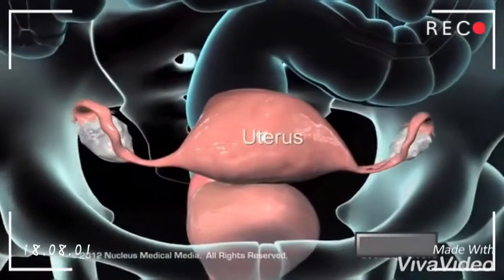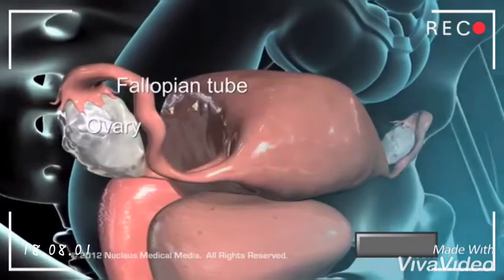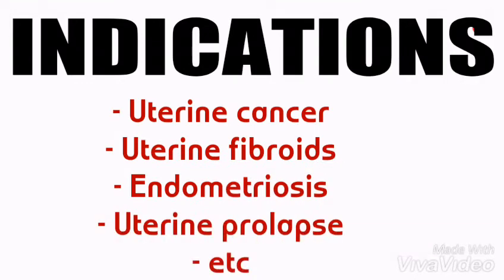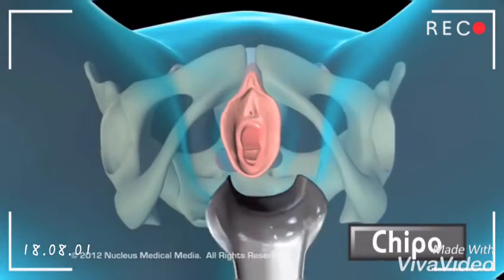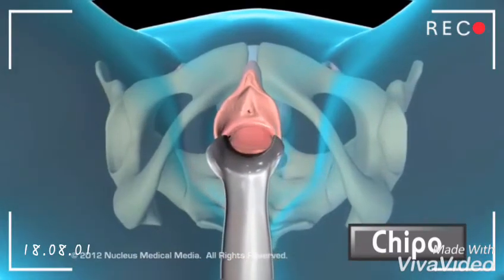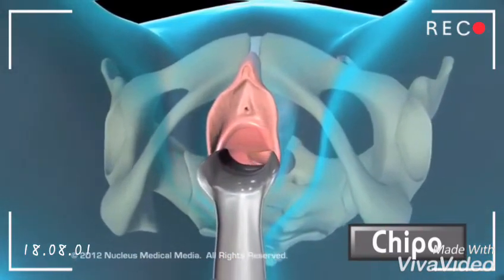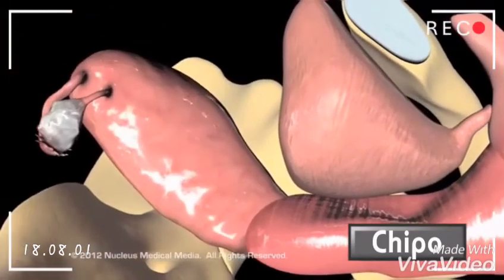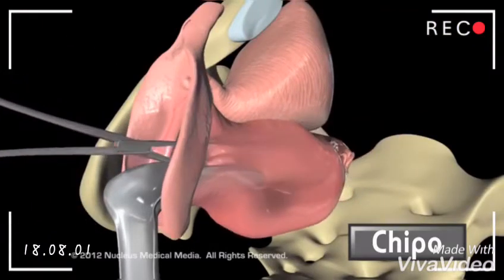Nurses Zone(documentary)-by-Chipo James Mainda=Hysterectomy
The surgical removal of the uterus.